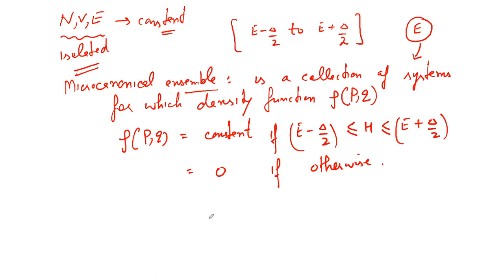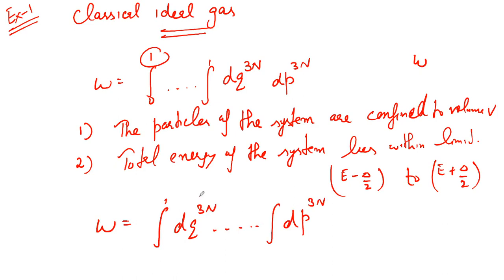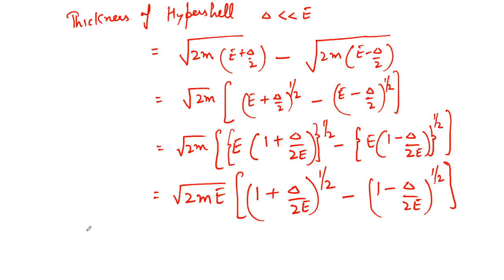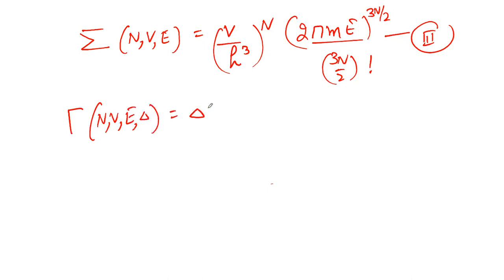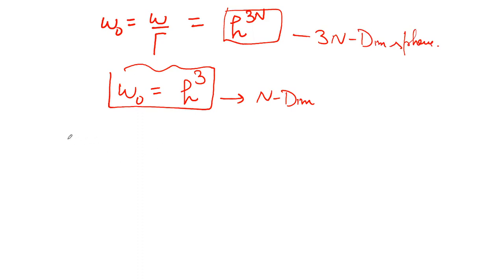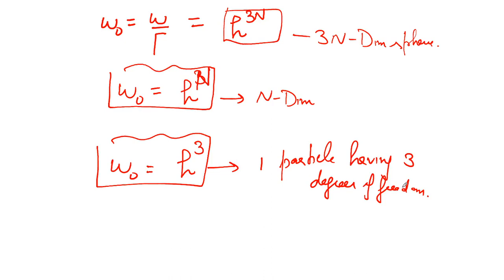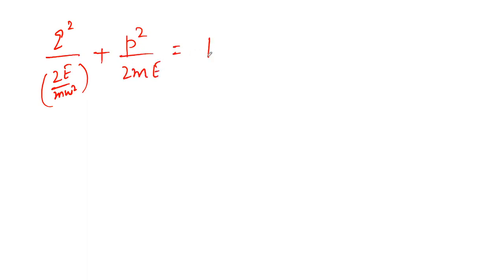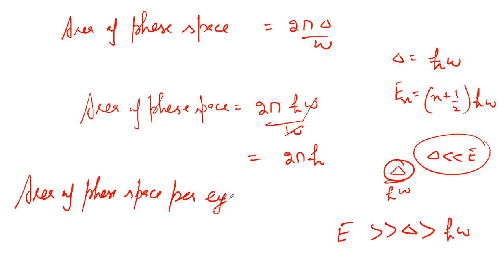Micro-canonical Ensemble & its Applications using Classical Ideal Gas || CSIR-NET/GATE Preparation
Unit 2 Statistical Mechanics: All Lectures.

L10:- Grand Canonical Ensemble || Physical Significance of Various Statistical & Thermodynamic Quantities